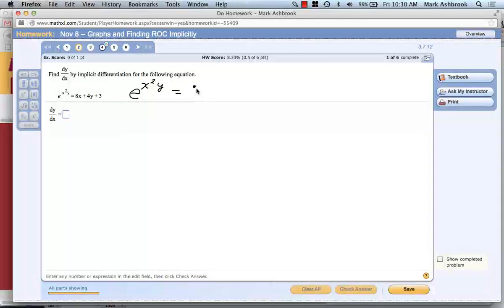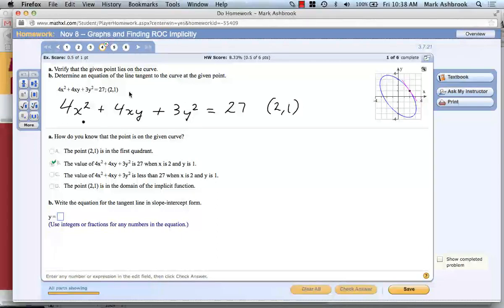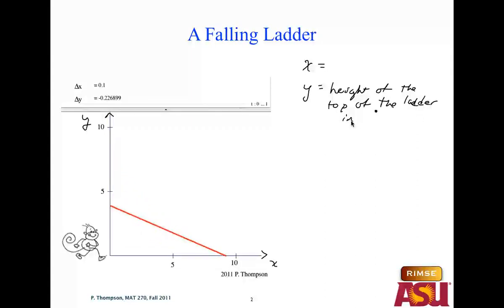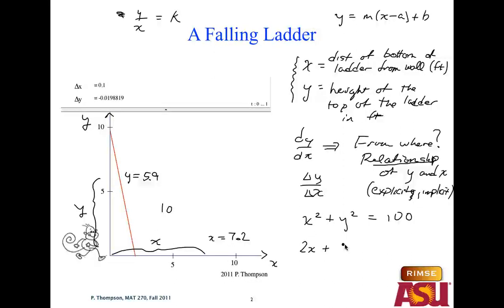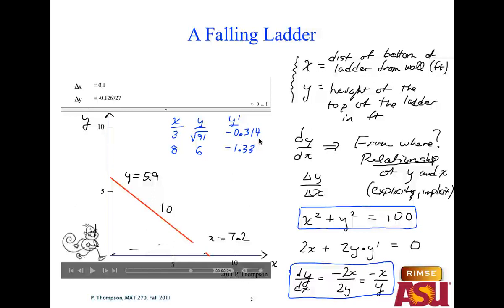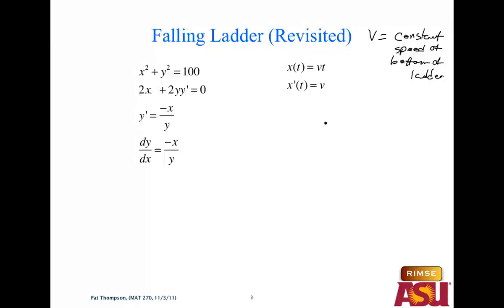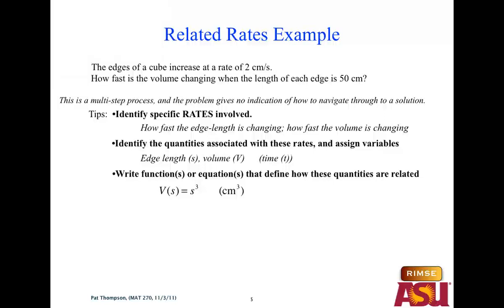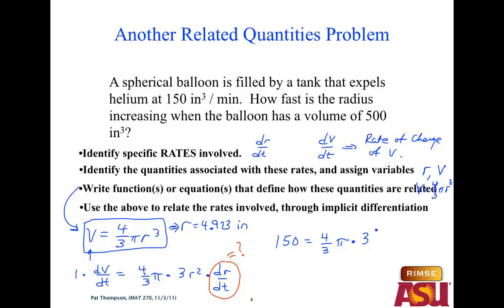MAT 270 Fri Nov 8: ROC of Implicit Funcs & Related Rates